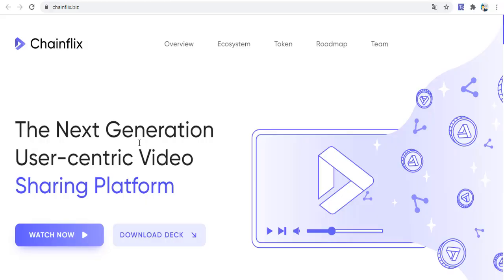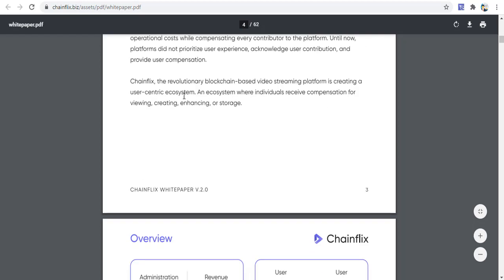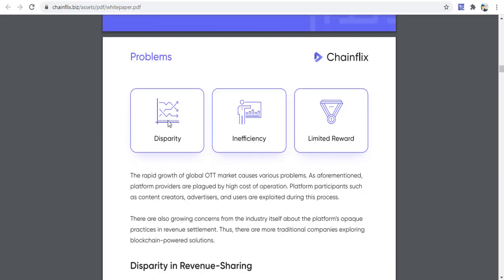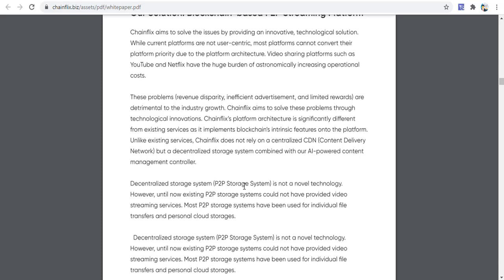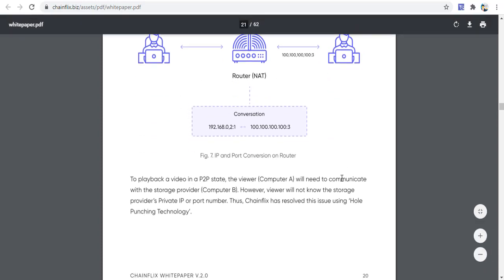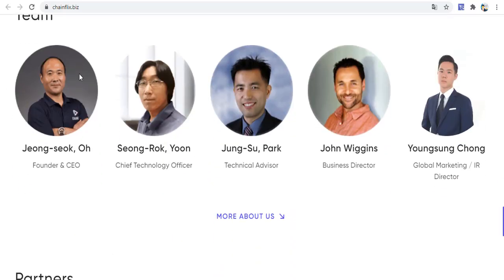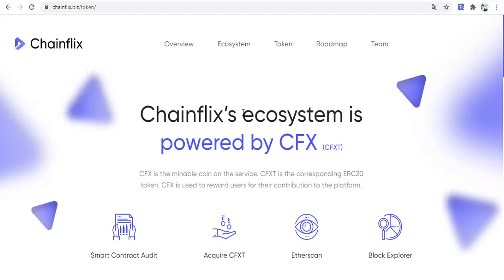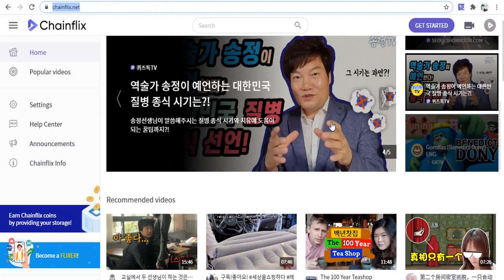Chainflix Review - The Next Generation User-centric Video Sharing Platform P2P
ChainFlix is a revolutionary blockchain-based P2P video streaming platform that allows viewers, content creators, and enhancers to monetize their time, contents, and efforts.
ChainFlix intends to solve the issues in the current video streaming industry through a revolu-tionary approach.
Chainflix is a user-centric P2P video sharing platform. Different ecosystem participants can contribute to the Chainflix platform for CFX rewards. Within our ecosystem, there are viewers, content creators, content enhancers, storage providers, and advertisers. By significantly reducing operational costs through our novel plat-form architecture, Chainflix is beginning a new realm of sharing economy.